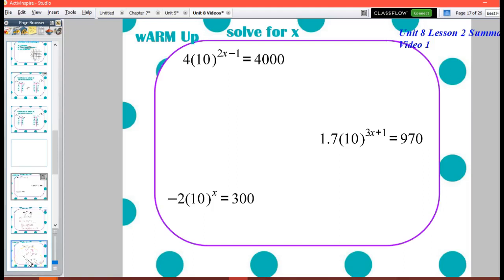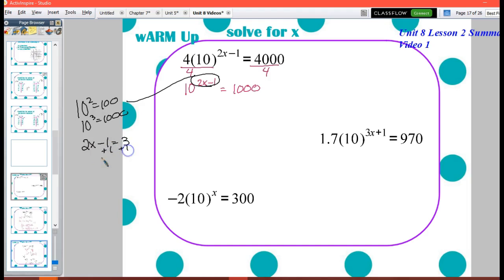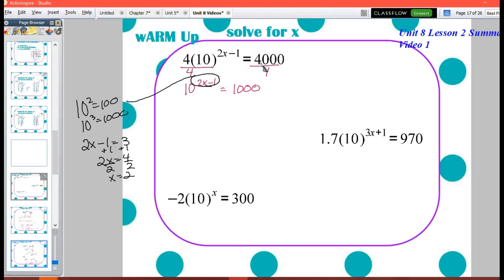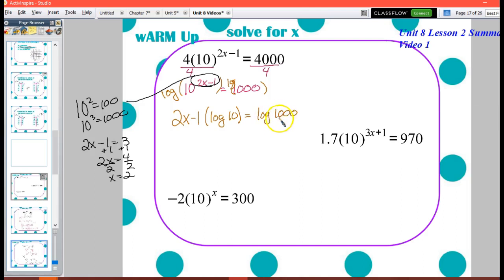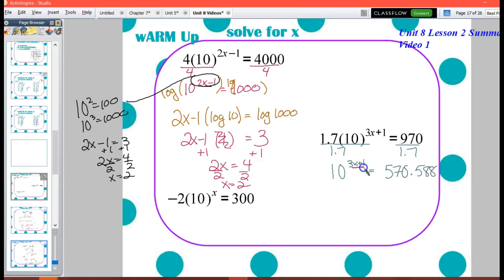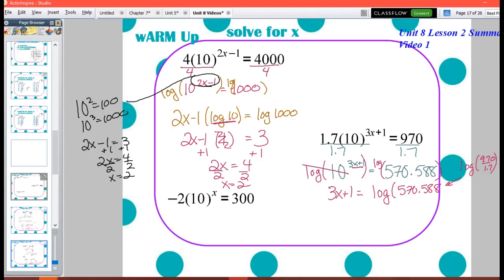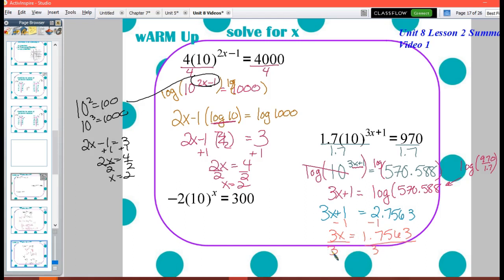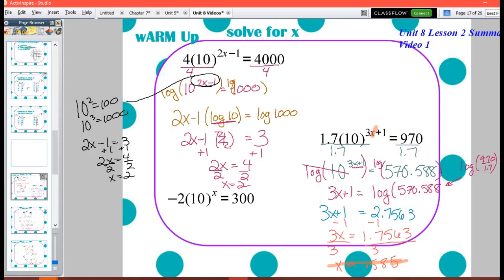Unit 8 Lesson 2 Summary Video 1